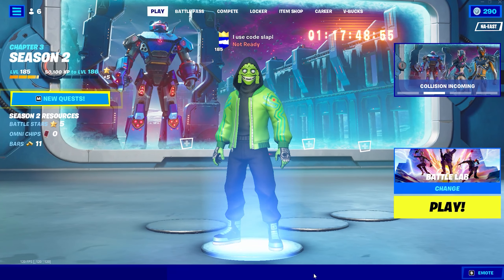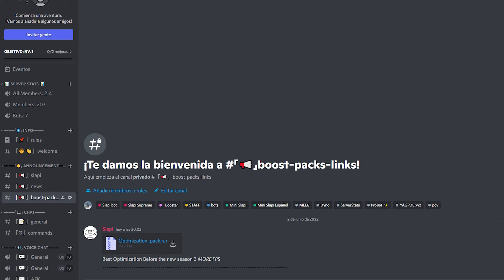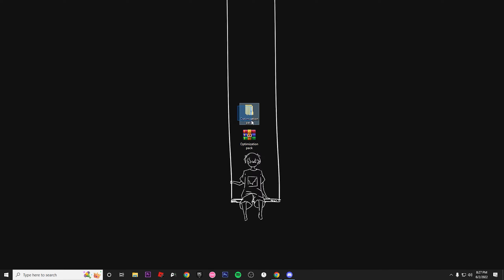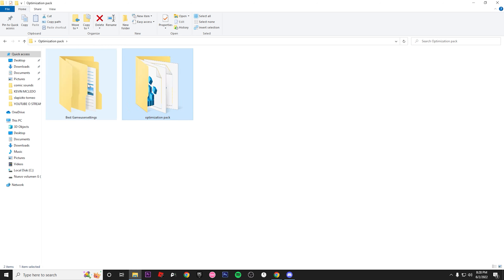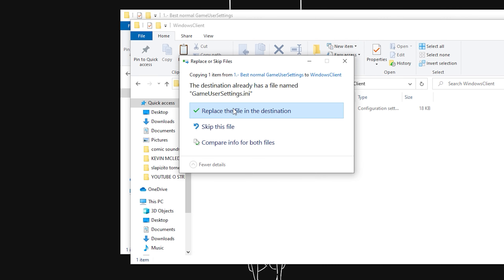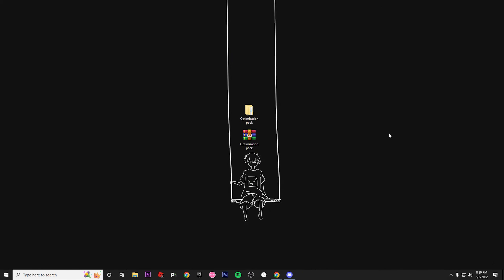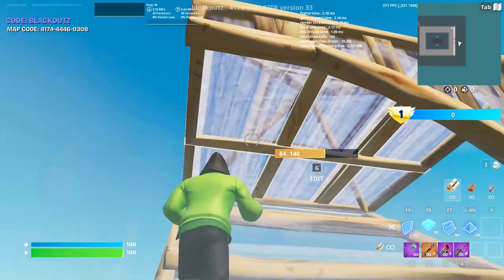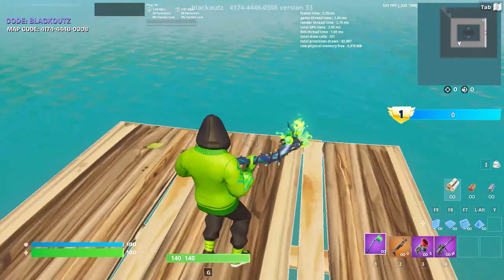Best Optimization Before the new season 3 *MORE FPS*